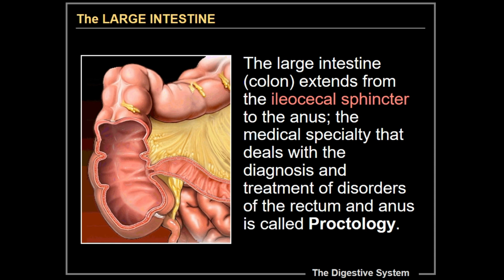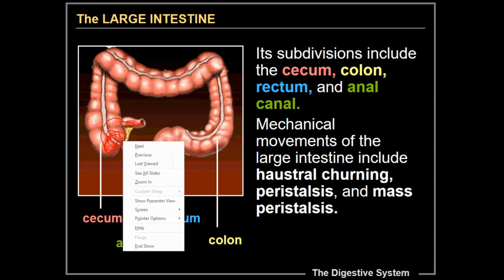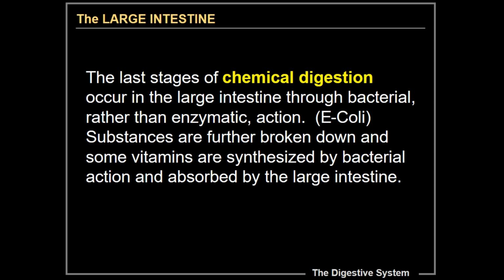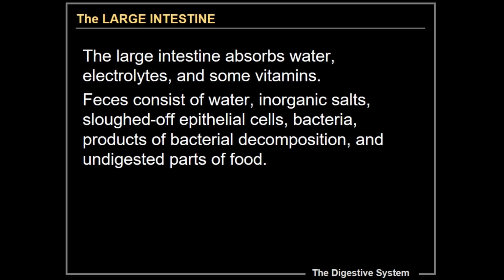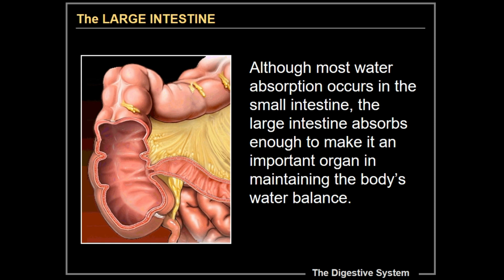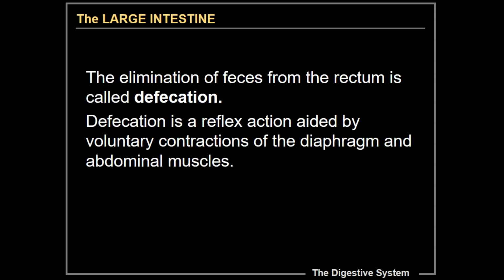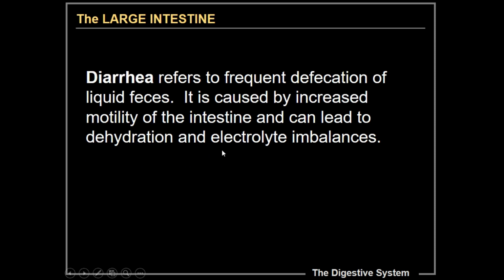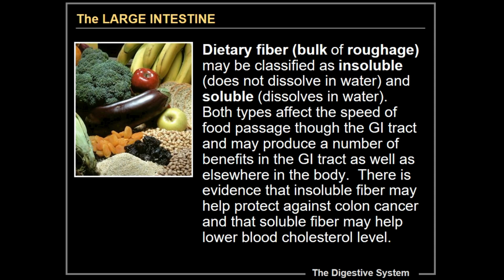Digestive System Video Lecture 7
This video is the seventh and final in the series of lecture videos covering material on the Digestive System for my Human Anatomy & Physiology class.  West Clermont High School.